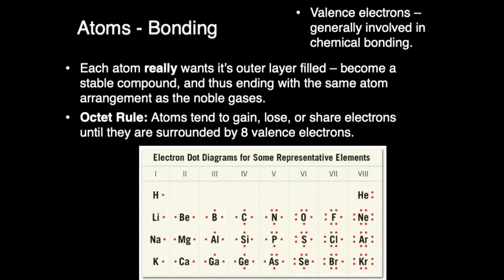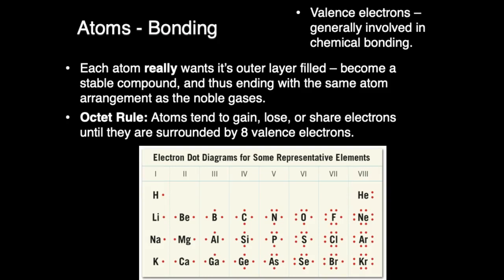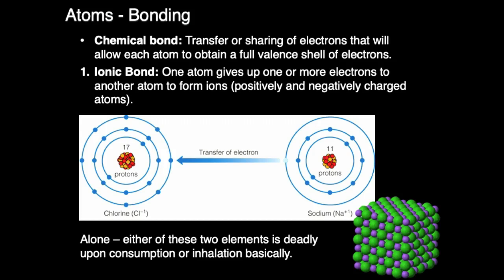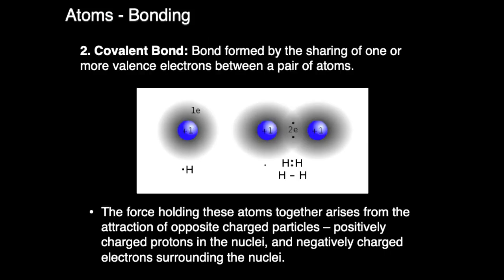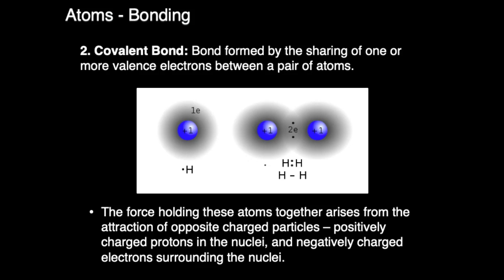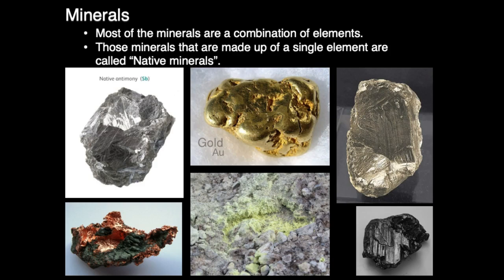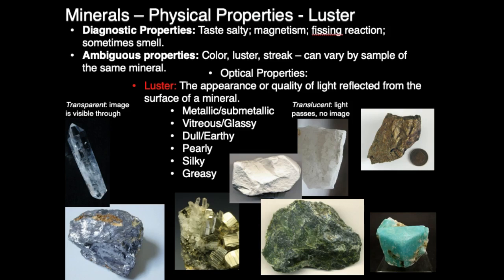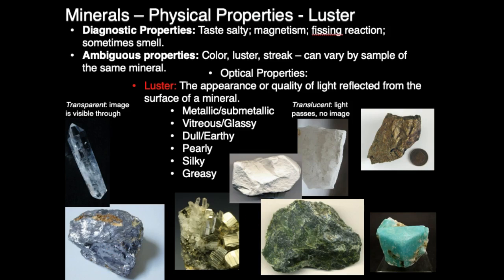Minerals - Ch.3 - 2